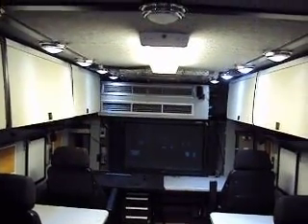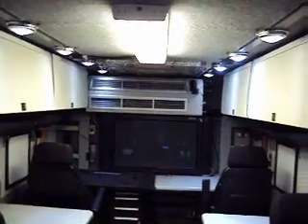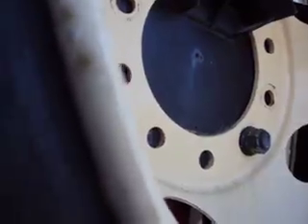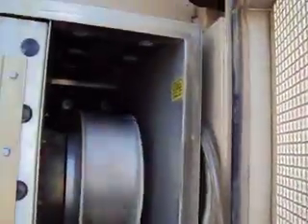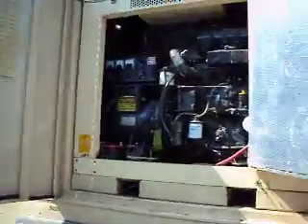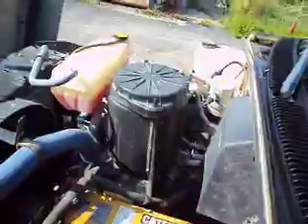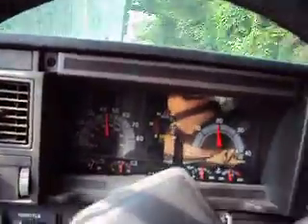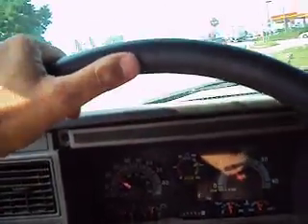Chevy 02 C8500 Military Truck Caterpillar 3126 Diesel Generator Runs Great 7-10-13